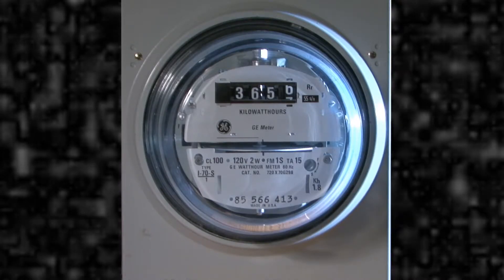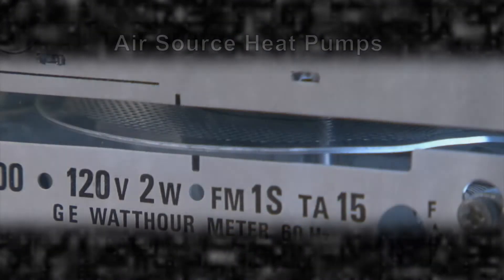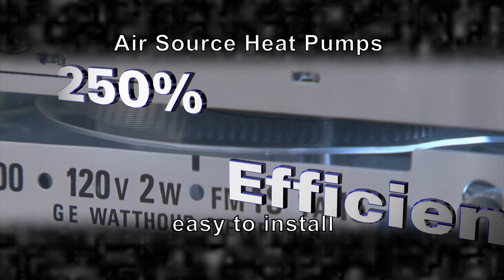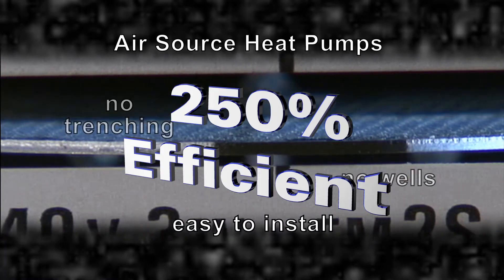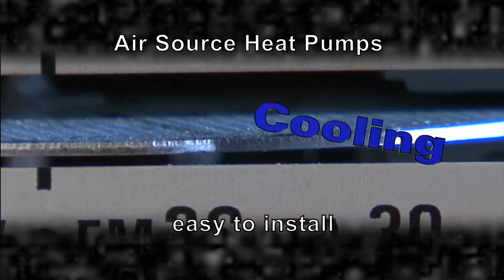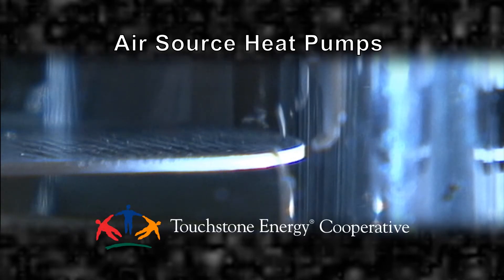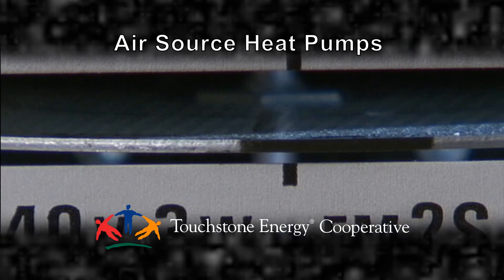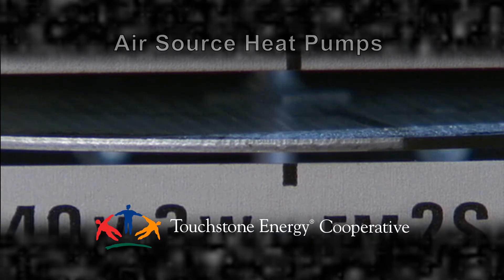Air Source Heat Pump